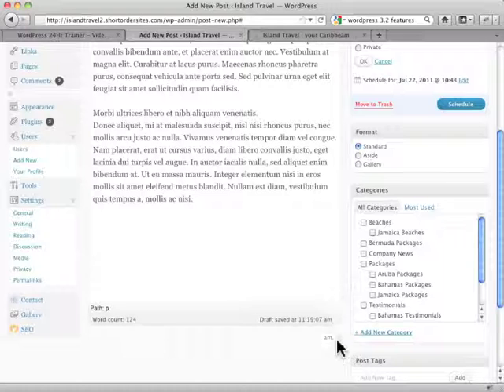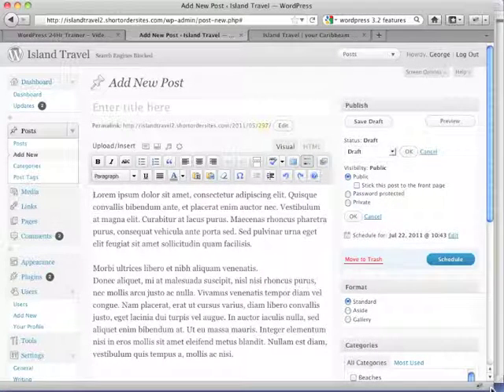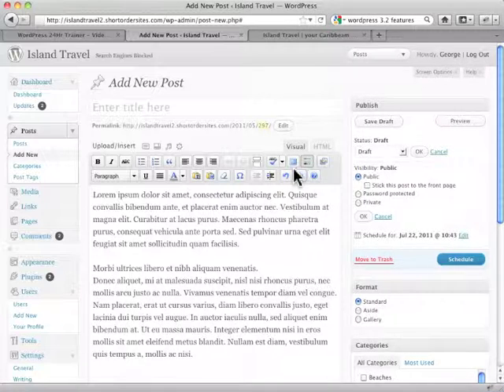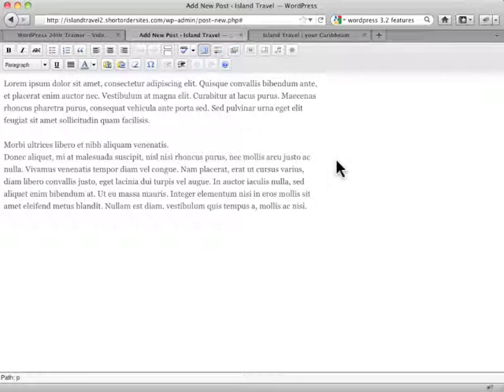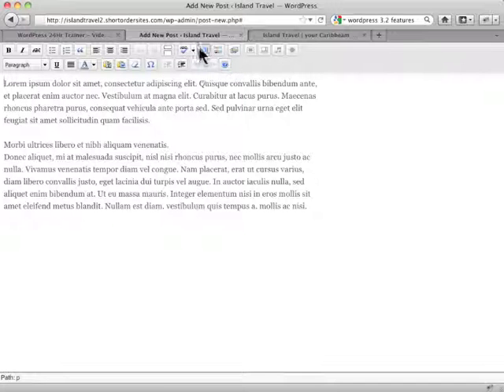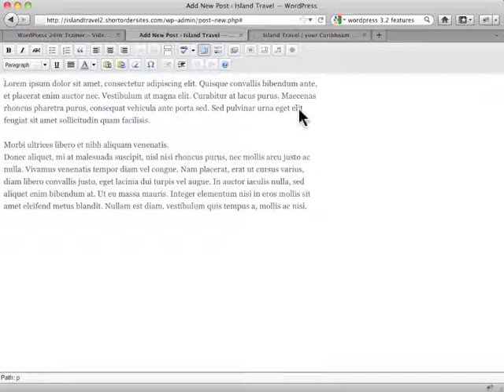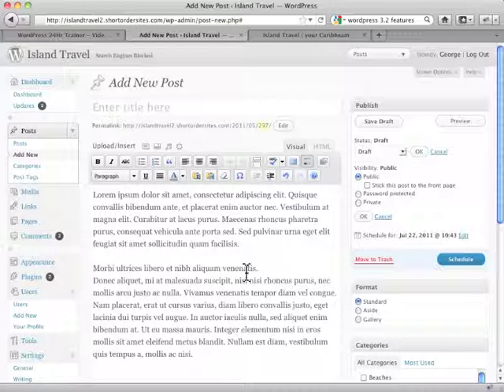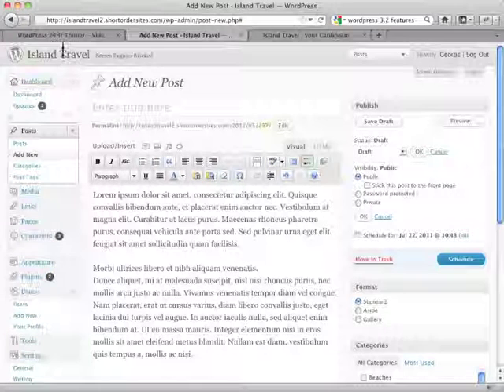How to Re size the Text Editor in Wordpress